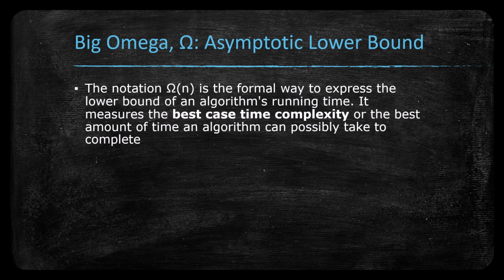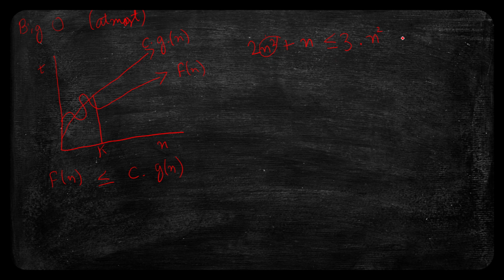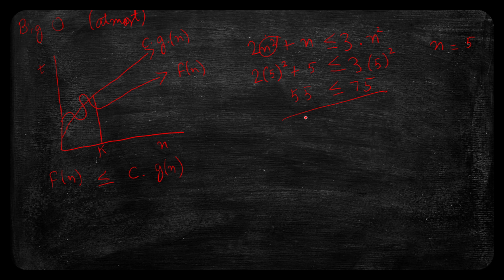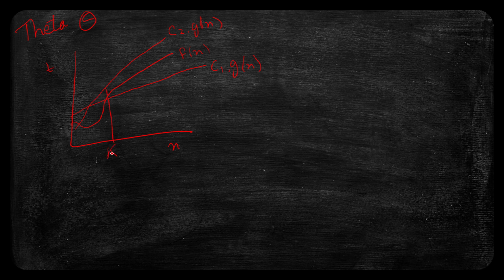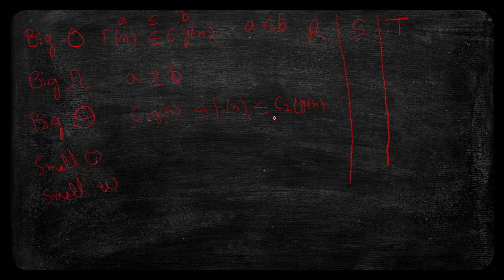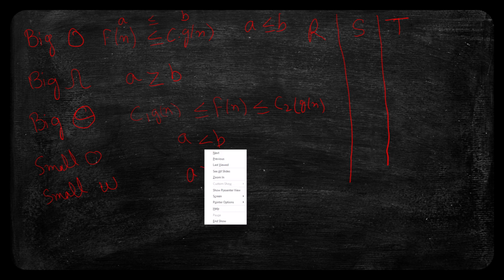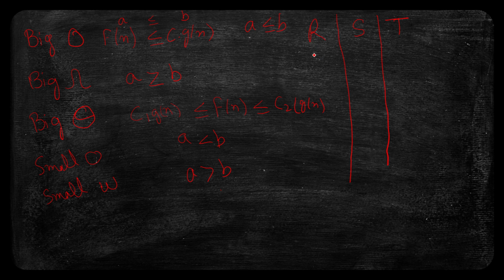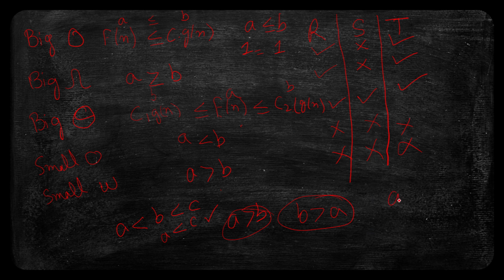Asymptotic Notations | Big O | Big Omega | Theta Notations | Data structure and Algorithm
Master the fundamentals of asymptotic notation with this comprehensive learning resource. Designed for students and professionals alike, this product offers clear explanations and practical examples to help you understand Big O, Big Theta, and Big Omega notations. Enhance your algorithm analysis skills and improve your problem-solving efficiency with engaging exercises and real-world applications. Perfect for computer science courses or self-study, this resource is essential for anyone looking to deepen their understanding of algorithm complexity.